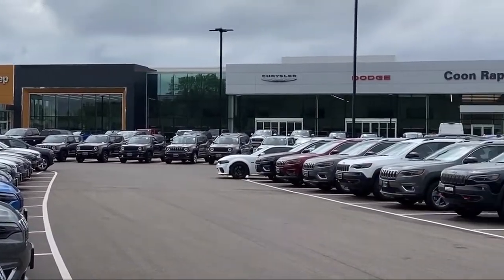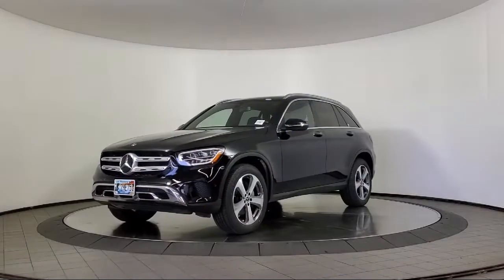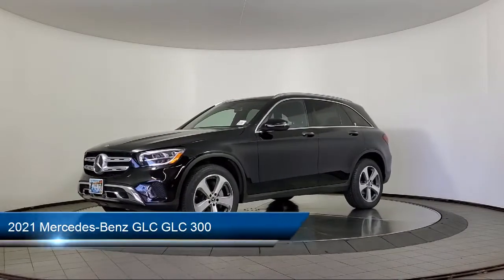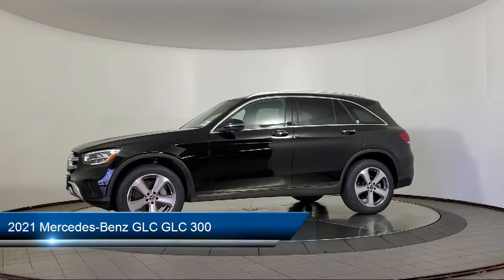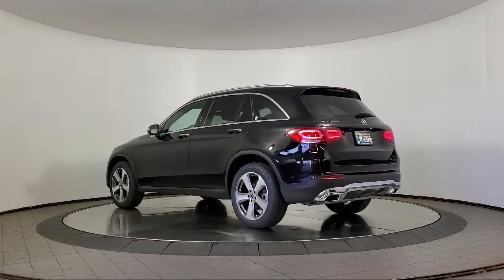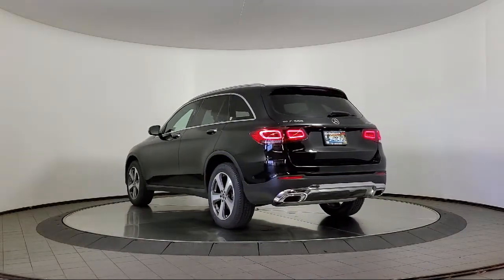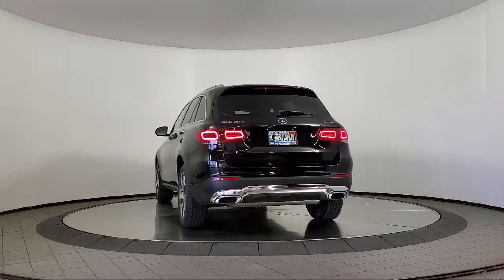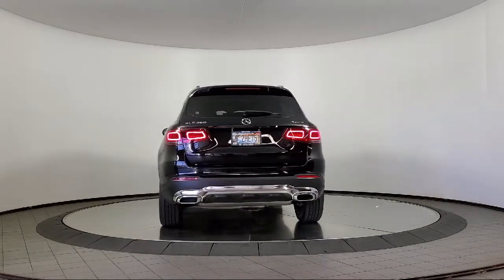2021 Mercedes-Benz GLC GLC 300 Sport Utility Coon Rapids Oak Park Blaine Minneapolis Shoreview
2021 Mercedes-Benz GLC GLC 300 Sport Utility Stock Number: R18301A Vin:W1N0G8EB3MF872401.